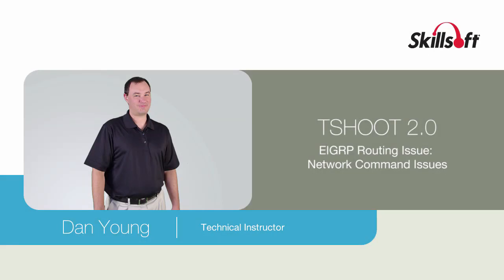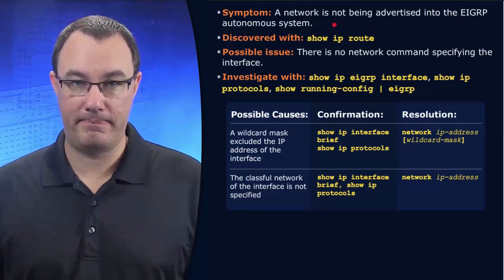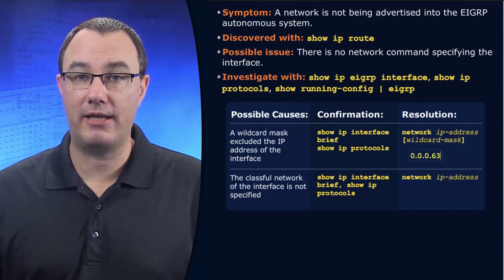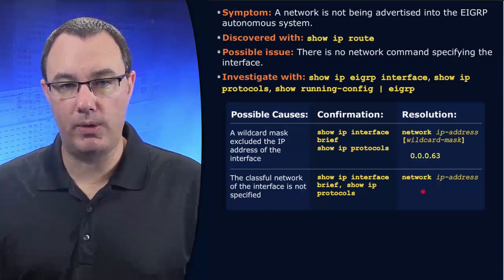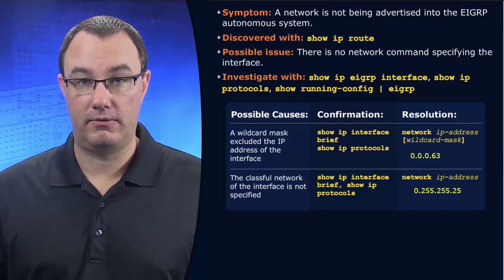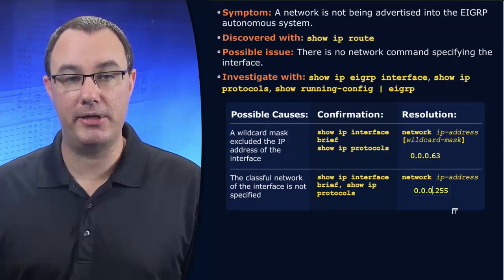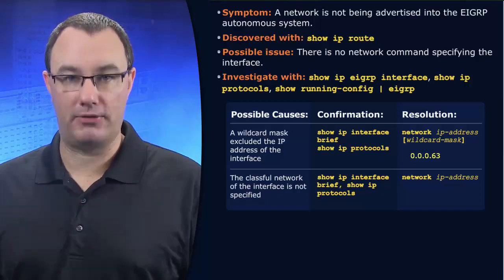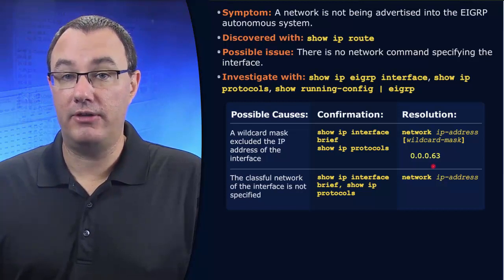11 TSHOOT EIGRP Routing Issue Network Command Issues